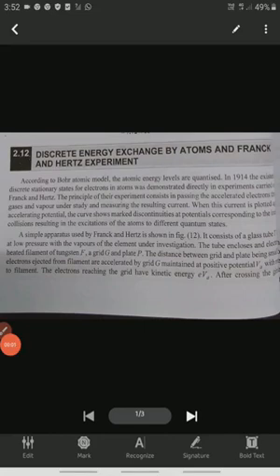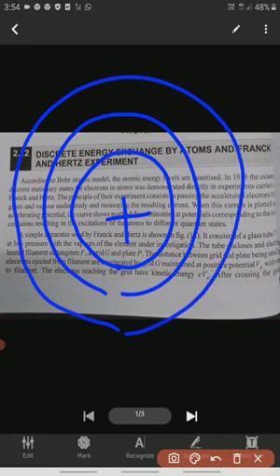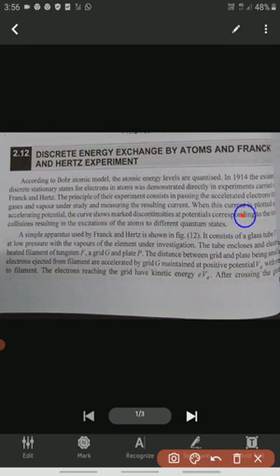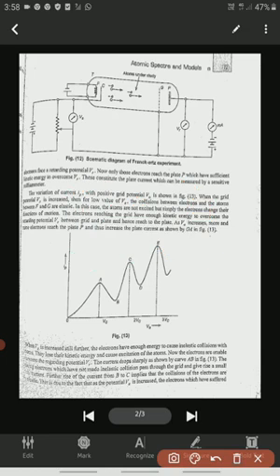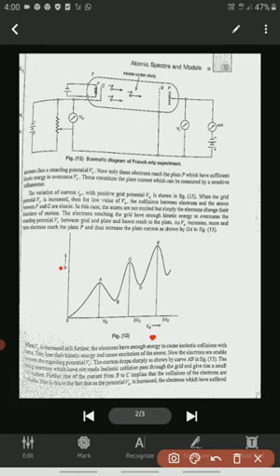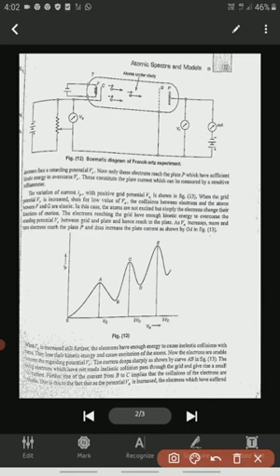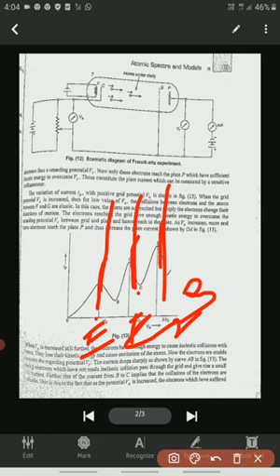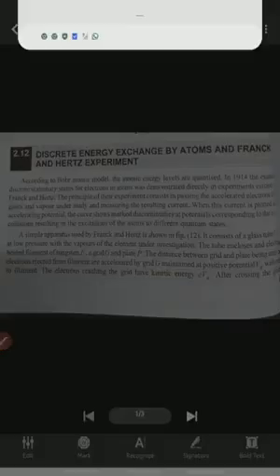Frank and Hertz experiment